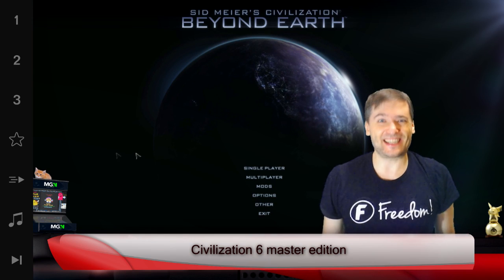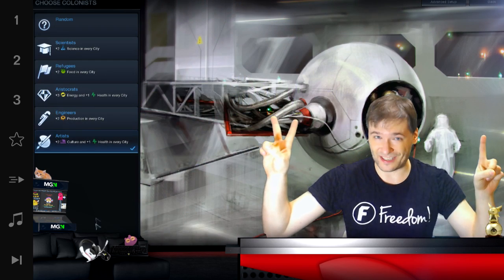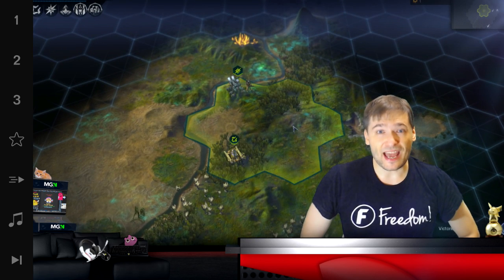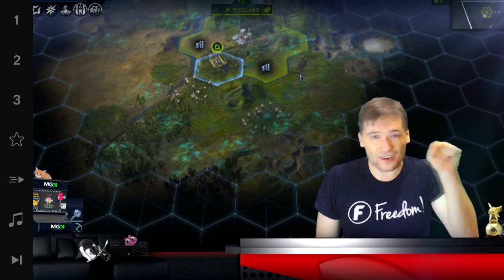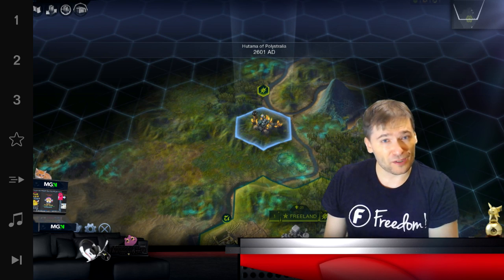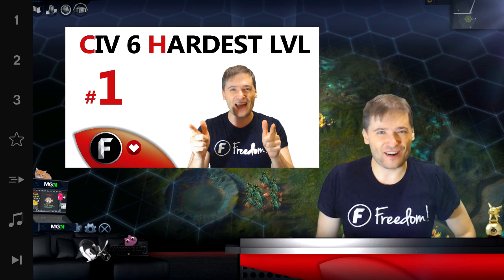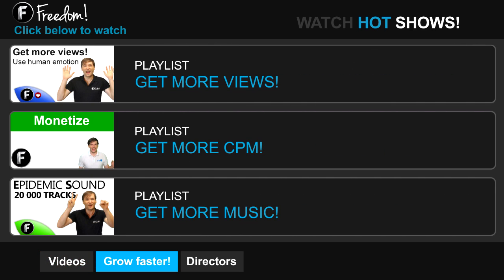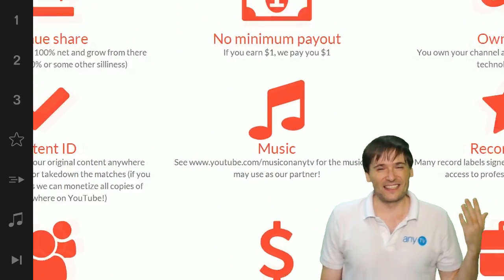★ Civilization: Beyond Earth - Master tip #2 - Place your cities correctly!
Learn Civilization 6 master strategies ► Place your bases correctly at the start!

▼ Freedom!

▼ Network

▼ XSplit

▼ Music